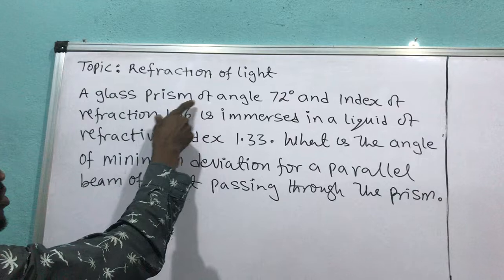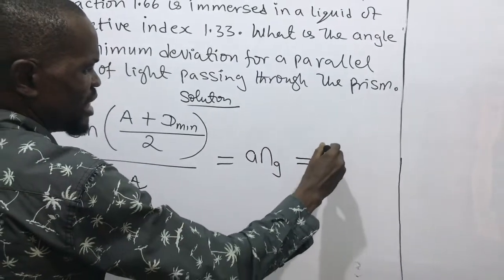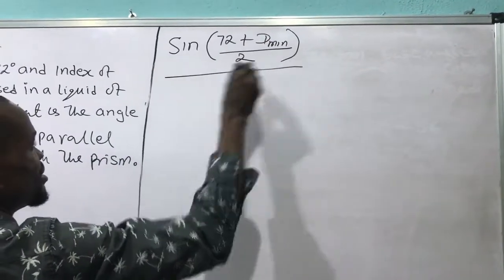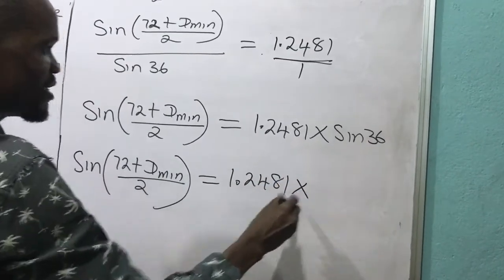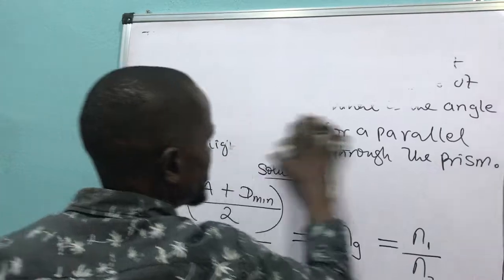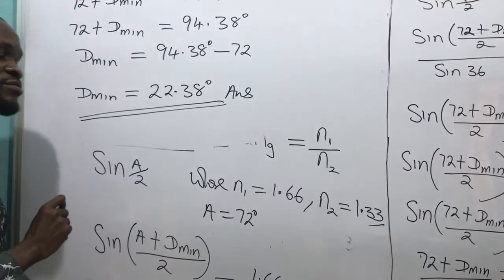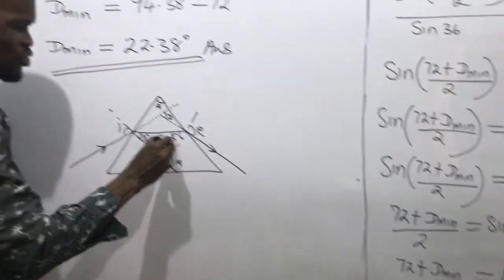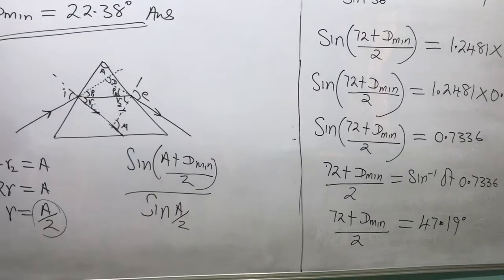QUESTION ON A GLASS PRISM OPTICS & WAVES 2020/2021 Exams Questions Second Semester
SOLUTION TO QUESTION ON A GLASS PRISM OPTICS & WAVES 2020/2021 Exams Questions